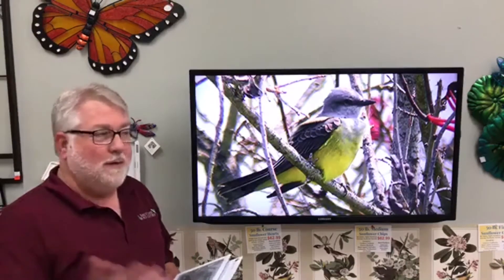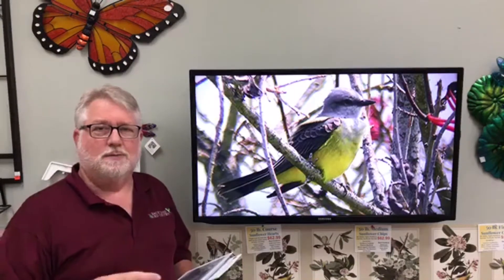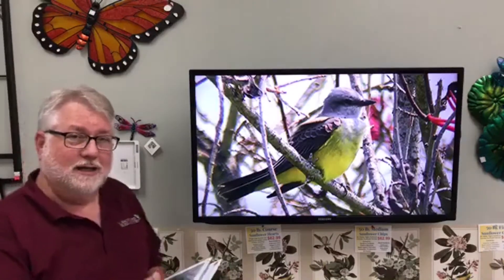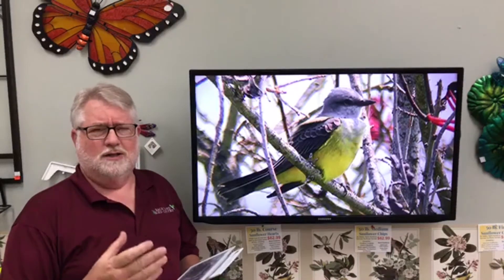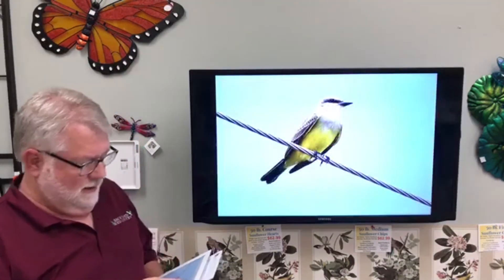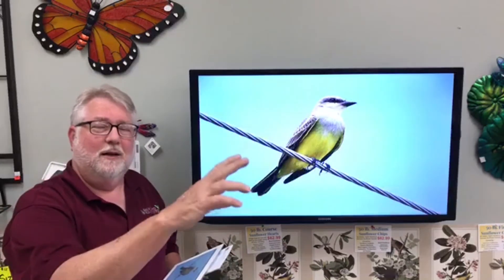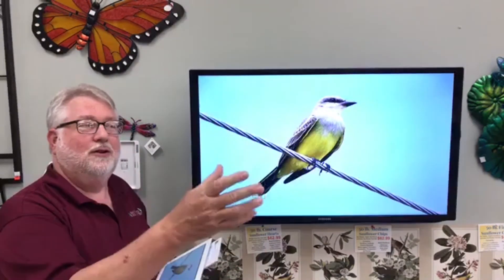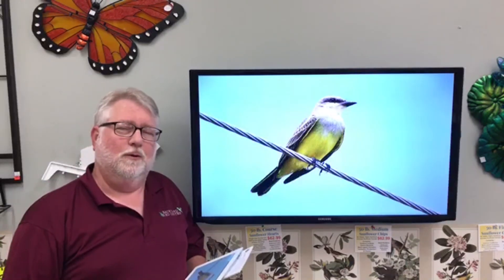Species Profile: The Western Kingbird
The Western Kingbird has been expanding its nesting range for several years not and is currently fairly common throughout western Missouri. These kingbirds catch people's eye with their bright yellow bellies and active feeding method of flying out and catching insects then returning to a perch.

Cover photo by Ed Durbin
Western Kingbird nesting photos by Mary Nemecek
Scissor-tailed Flycatcher mobbing hawk by Karen Davis